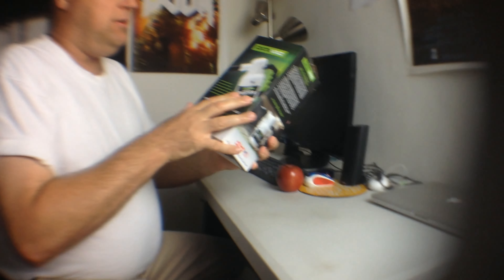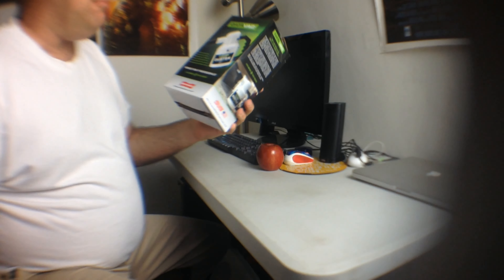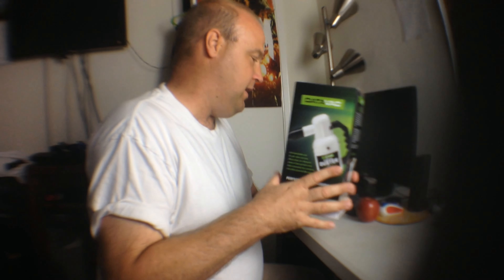RAZOR BLADE IN APPLE!! (PRANK GONE WRONG!!)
Looking for razor blade, man bites into apple takes a few bites, spits out blood screams "Teeth Pain" then finds Razor Blade in Apple Product.